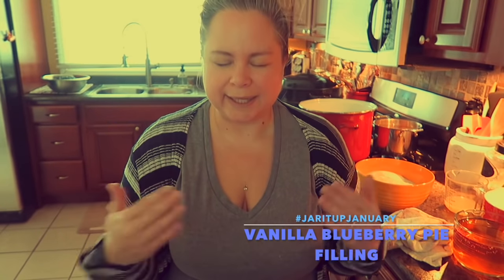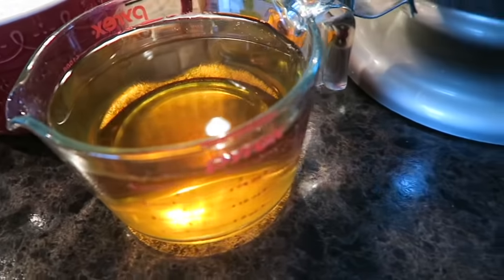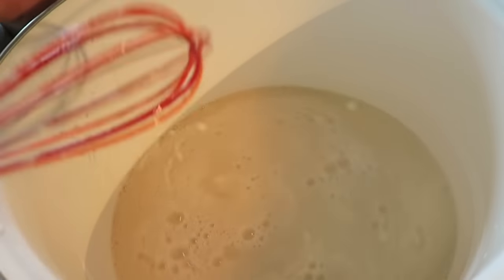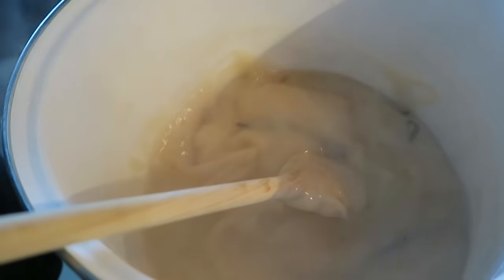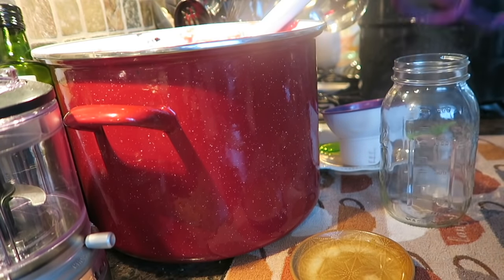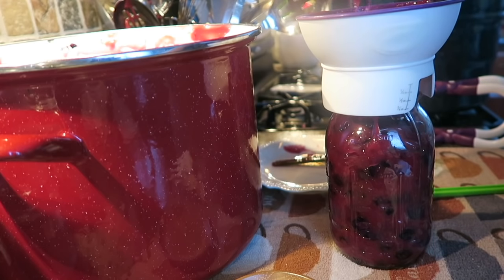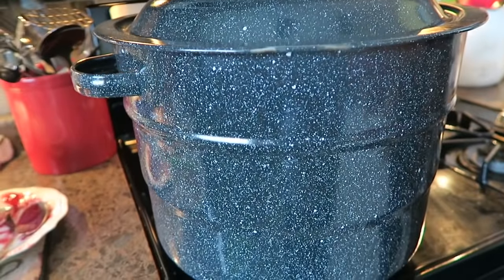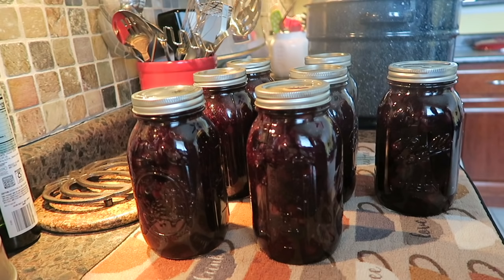Canning Vanilla Blueberry Pie Filling ~The Kneady Homesteader~jaritupjanuary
A collaboration video that I am doing with several other channels here on YouTube.  Today, I am making Vanilla Blueberry Pie Filling. I hope it inspires you to make/can it as well!